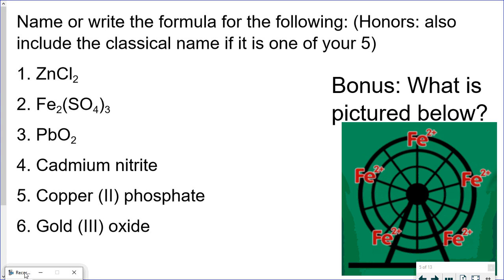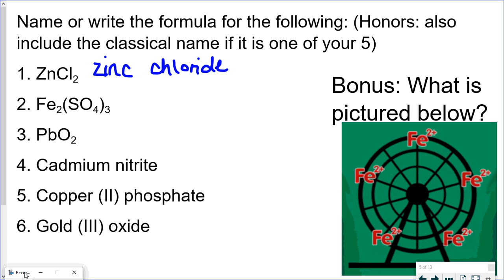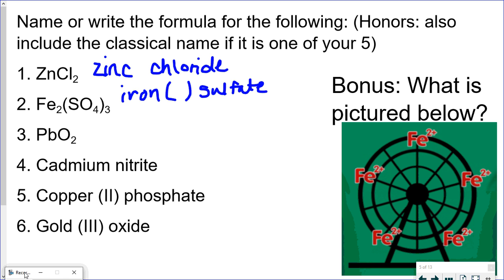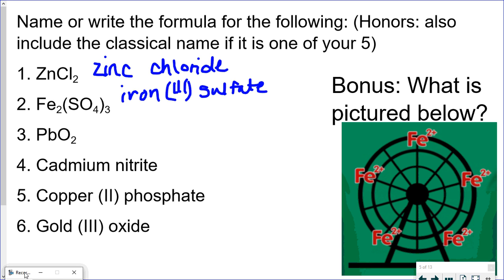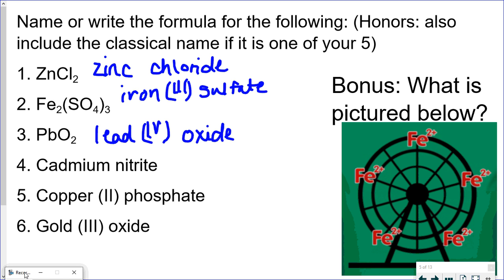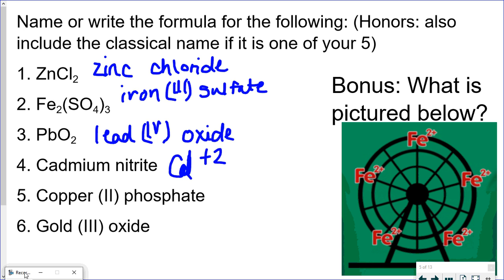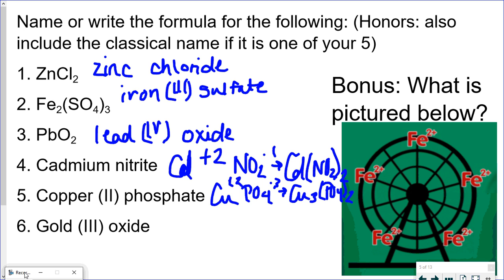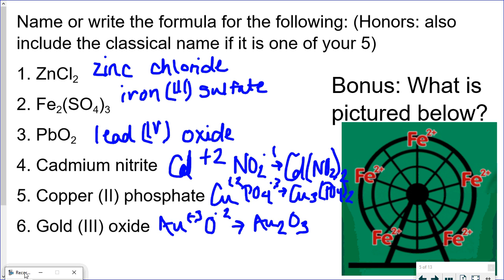transition warm up